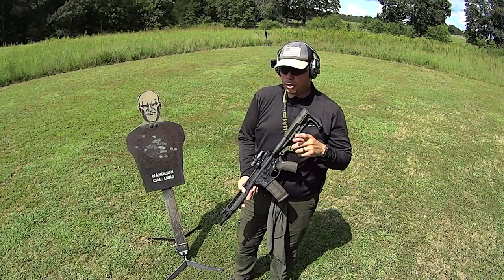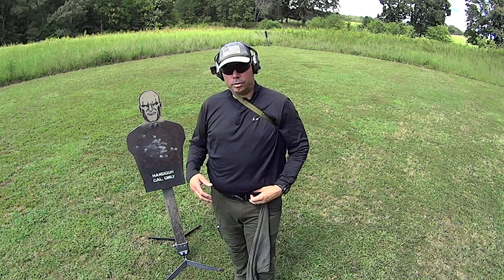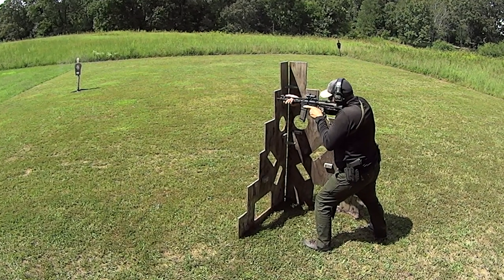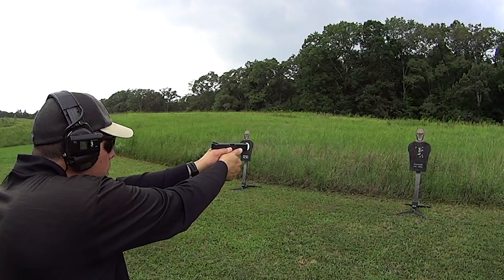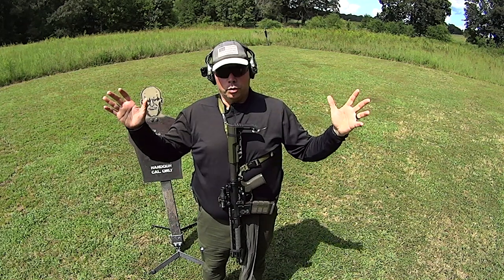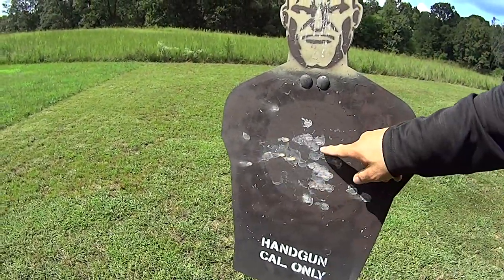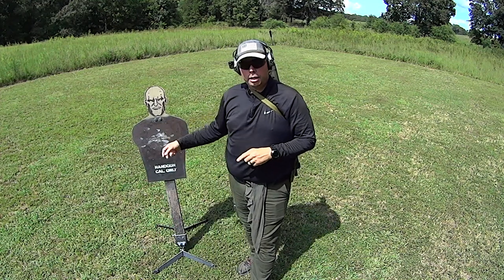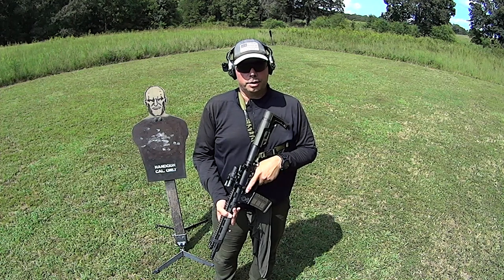Why Shooting Steel Does Not Require Frangible Ammo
If you're interested in the slings I run, check them out

I run holsters from T.REX Arms Bravo Concealment - Minuteman Defense - R.U.T. Kydex

Cameras: SONY HDR-AS15

Below are the various targets you see me using from time to time.